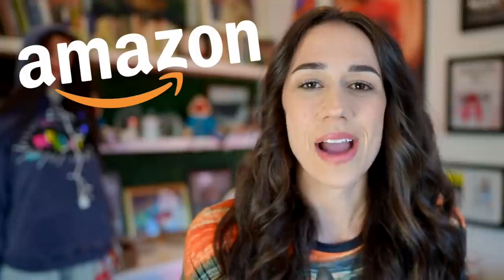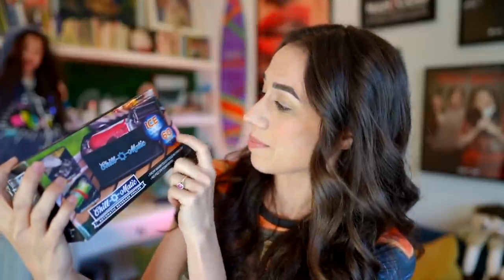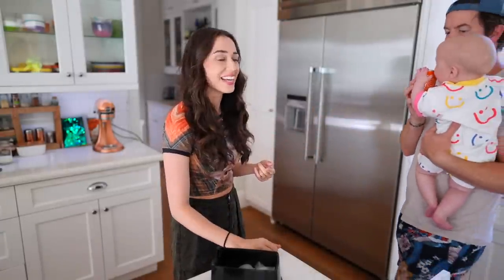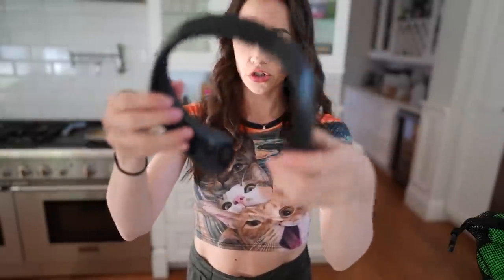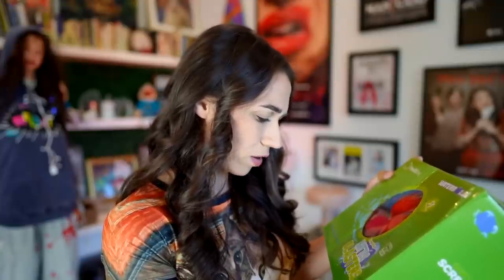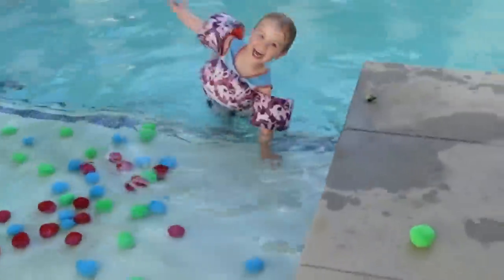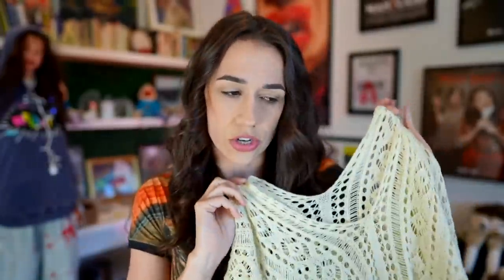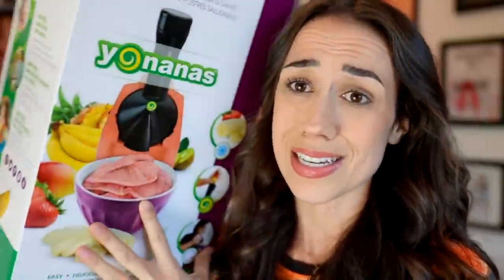TESTING EVERY AMAZON "MUST-HAVE" SUMMER ITEM!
Come see me on tour!

snapchat username - Colleen

Colleen Ballinger, Miranda Sings, or Kory Desoto
Sherman oaks, ca 91413Follow me on all the things!